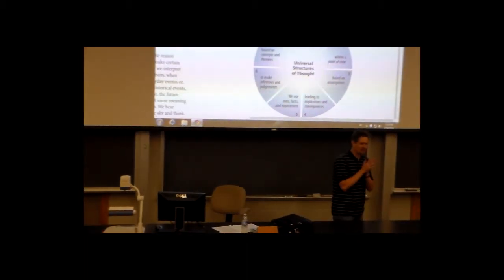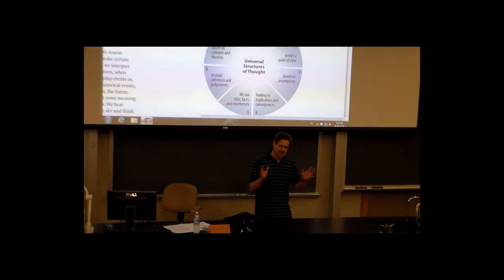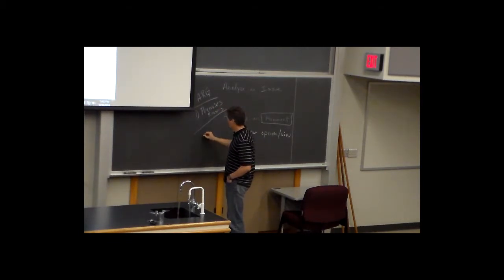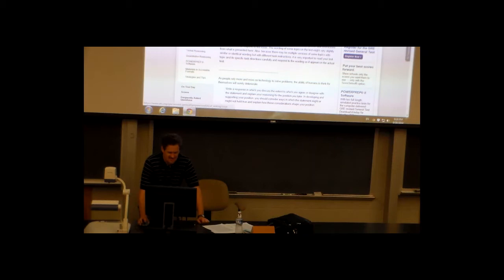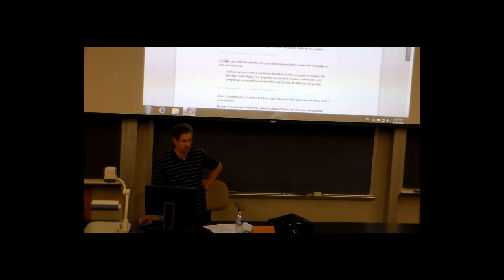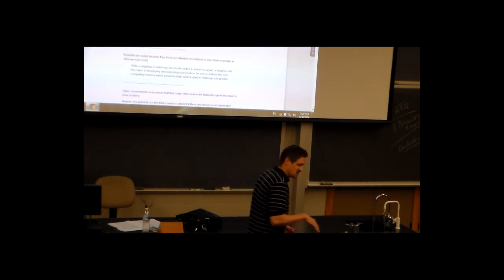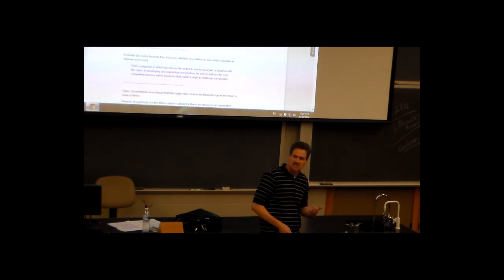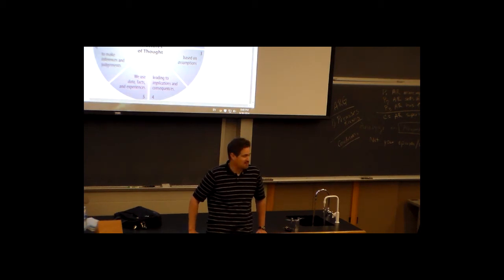GRE Prep Seminar Four: Analytical Writing Section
The fourth and final session of our GRE Prep Seminars explores the Analytical Writing Section of the Graduate Record Examinations.